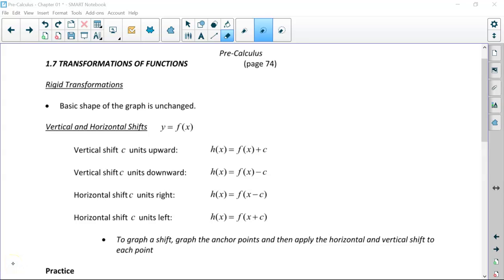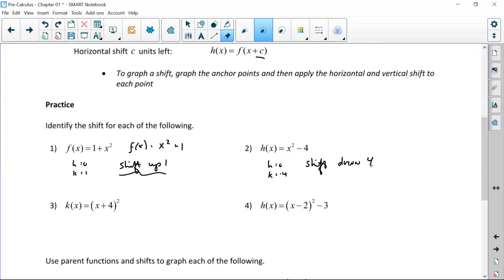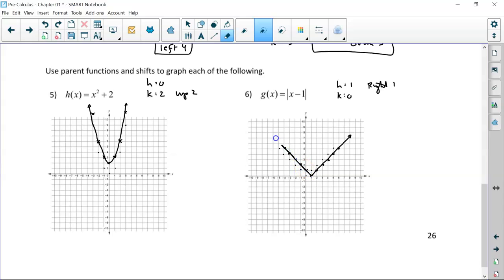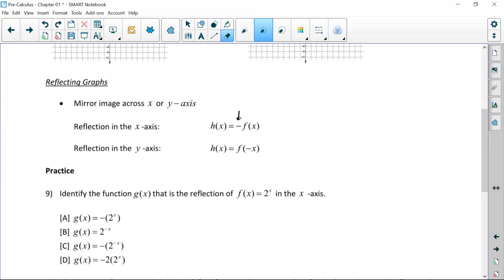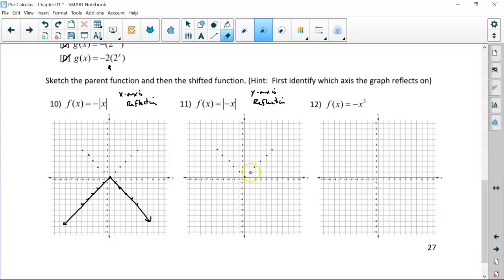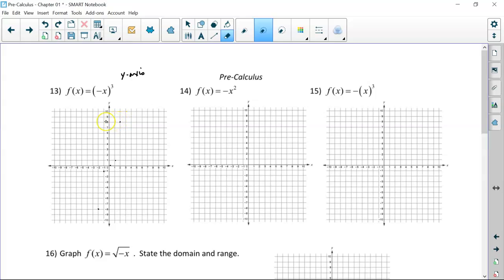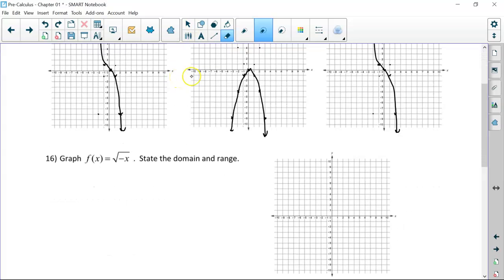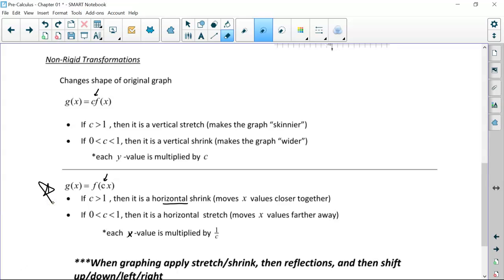Pre-Calculus 1.7 (1)